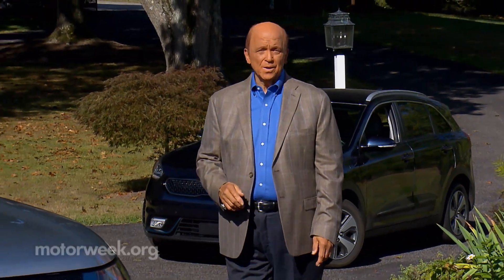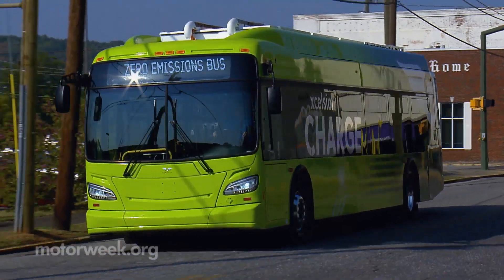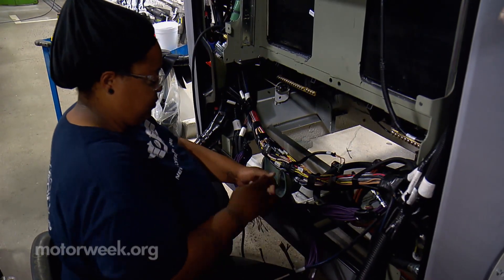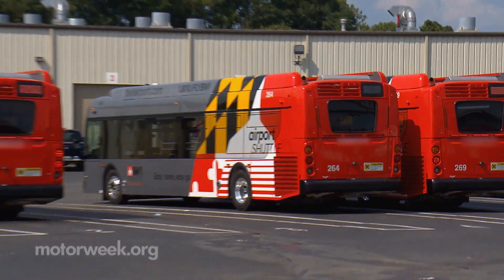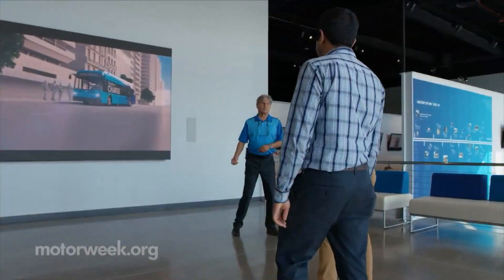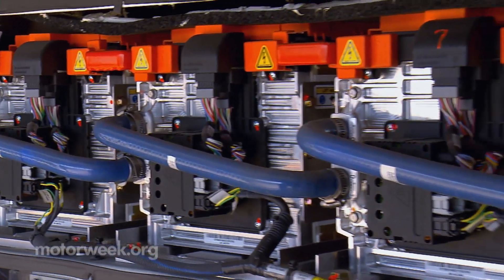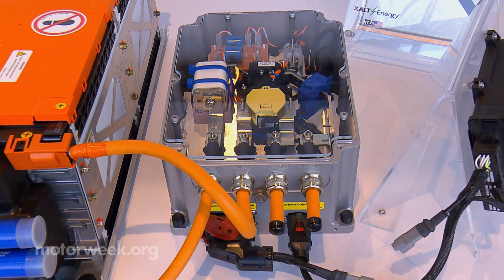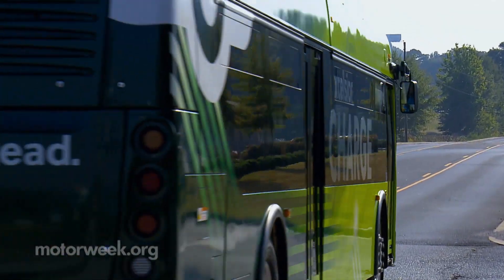New Flyer Buses Go Electric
Watch how New Flyer, America's largest transit bus and motor coach manufacturer, builds battery electric and hydrogen fuel cell buses.